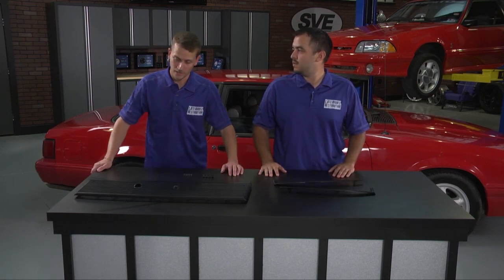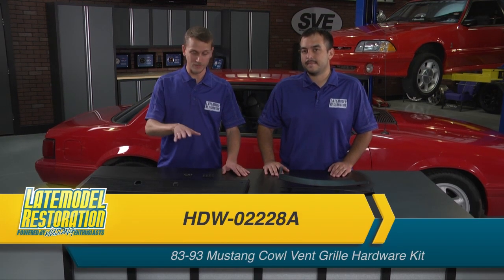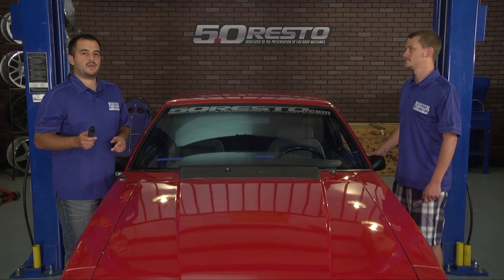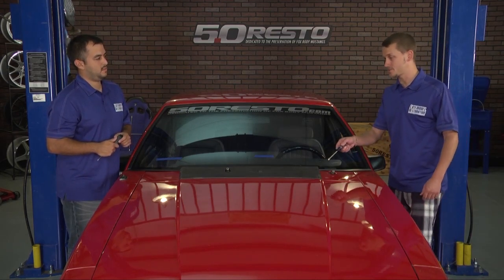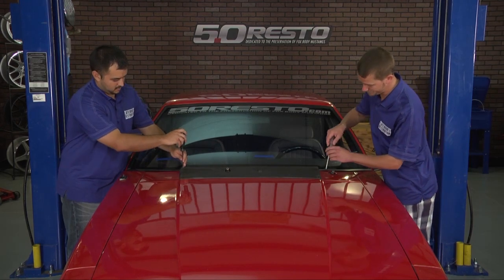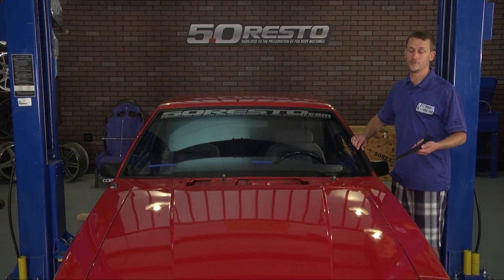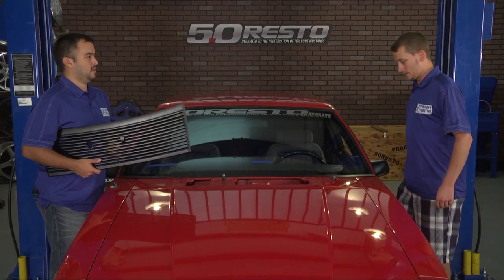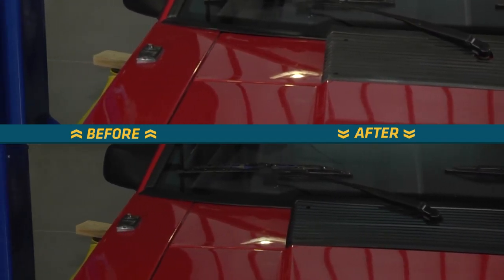1983-1993 Fox Body Mustang Cowl Vent Grille & Windshield Molding Install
*Please Note: All or some of the parts mentioned in this video are no longer sold under the 5.0 Resto brand. Click the link below for the most up-to-date product information.*

In this video, Jeff and Jonathan talk about the removal and installation procedure for the cowl vent grille and lower windshield moldings on a 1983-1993 Fox Body Mustang.